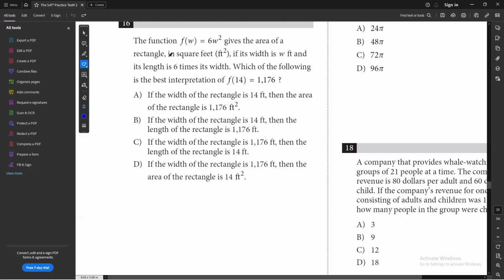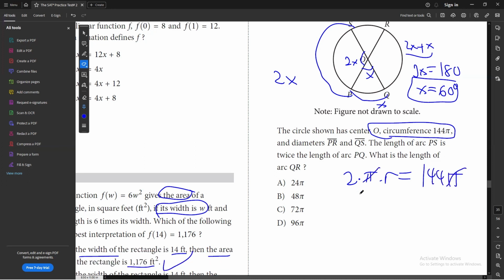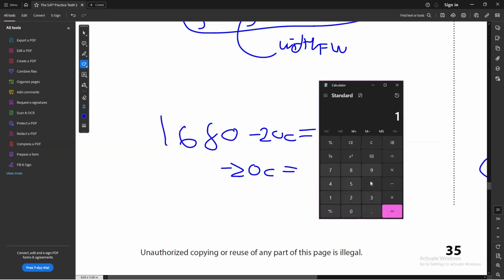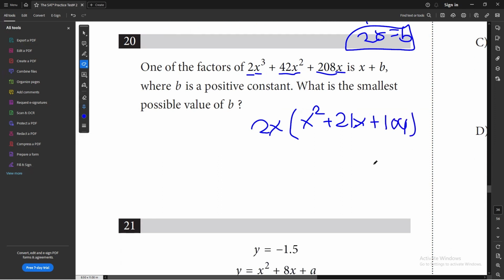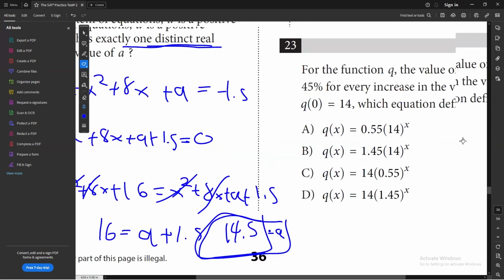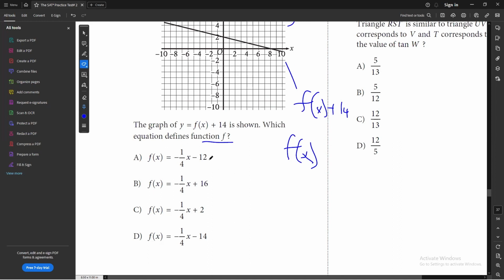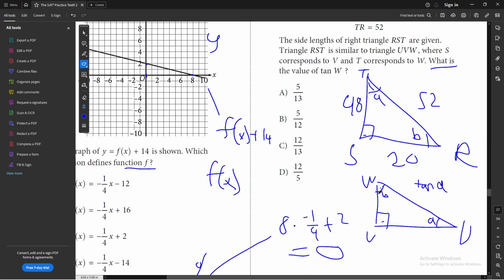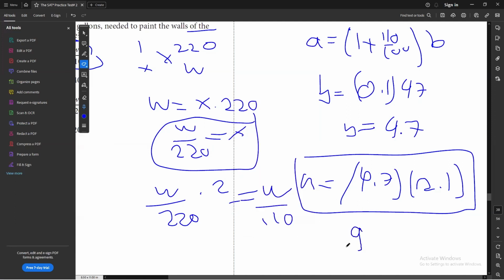Digital SAT Practice Test 2 Math Module 1 Walkthrough! Part 2